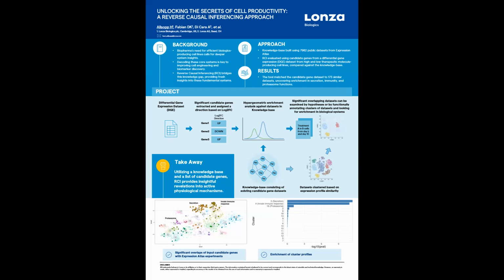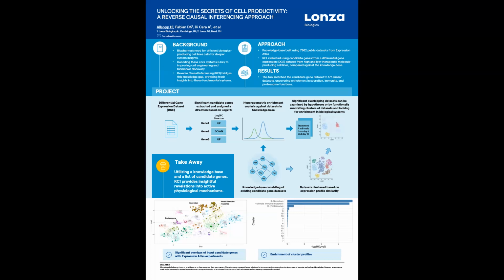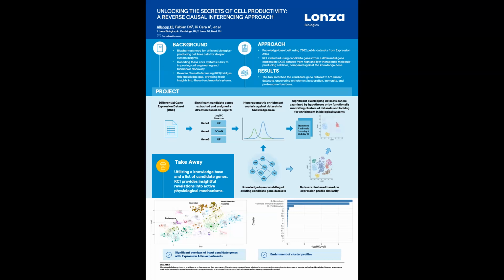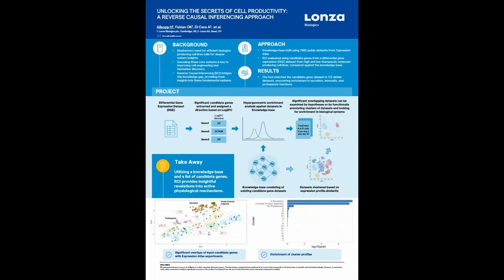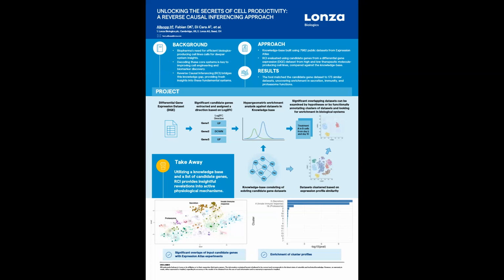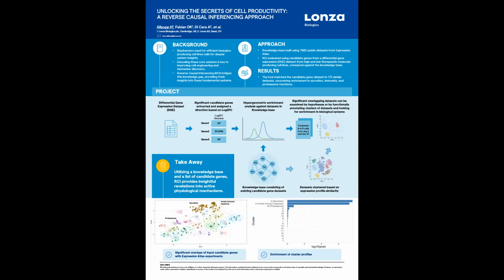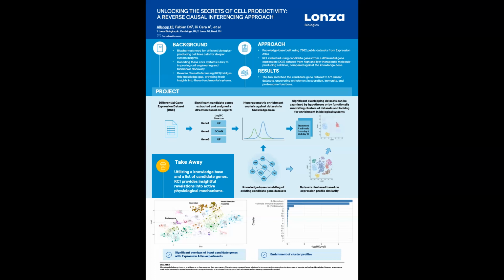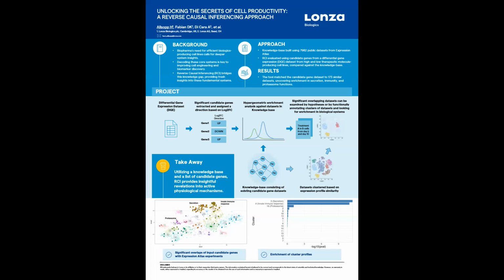Unlocking the Secrets of Cell Productivity: A Reverse... - Harry Allsopp - Poster - ISMB/ECCB 2023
Unlocking the Secrets of Cell Productivity: A Reverse Causal Inferencing Approach - Harry Allsopp - Poster - ISMB/ECCB 2023